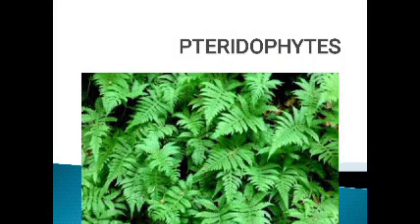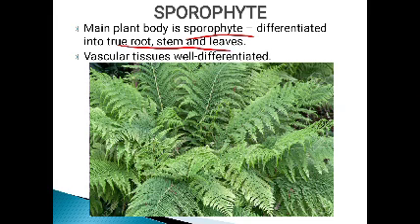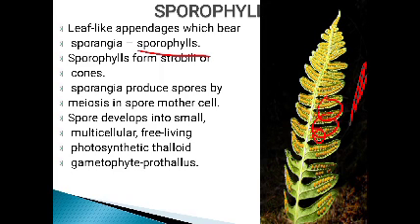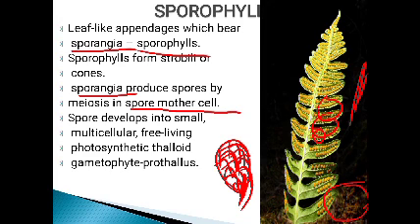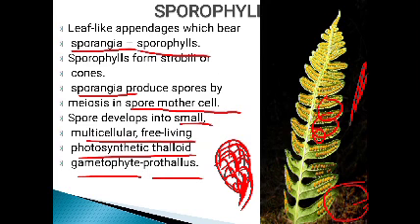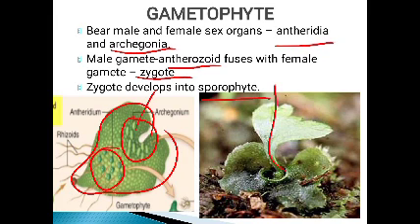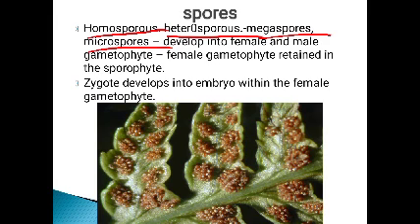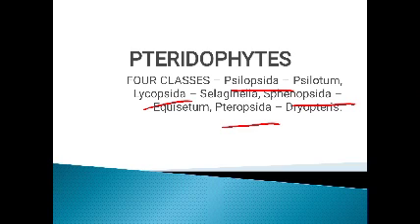Plant Kingdom Pteridophytes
Class 11 Chapter 3 Plant Kingdom Pteridophytes